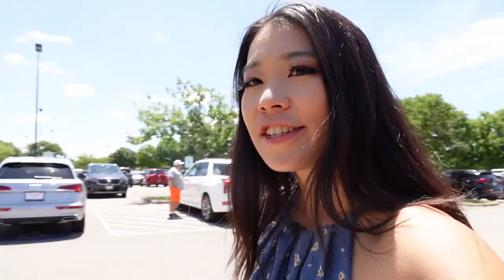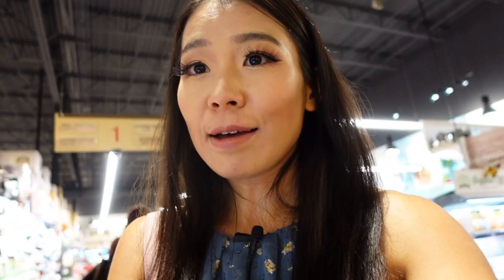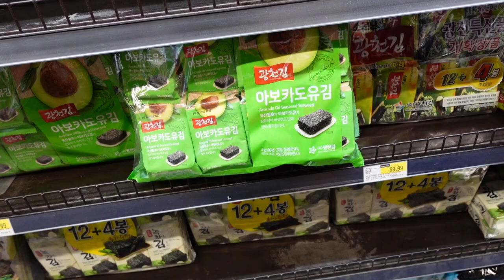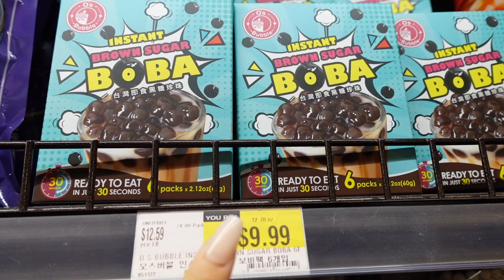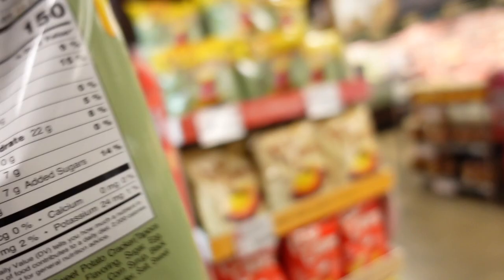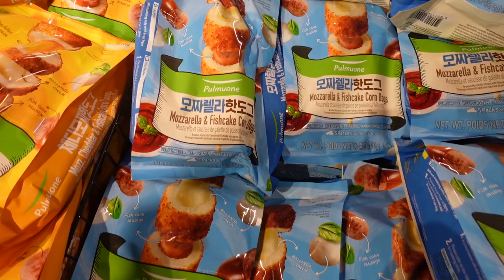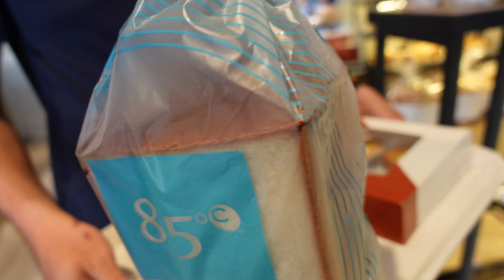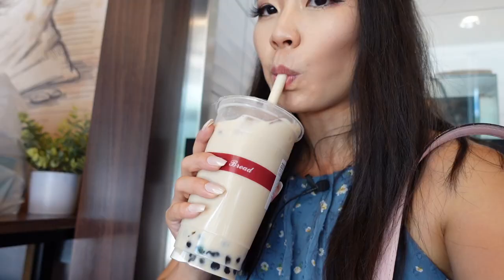H-MART FOOD HAUL! Hmart Shop with me| Top Korean supermarket Foods to Buy 2022 & 85C bakery vlog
Let's check out the top Korean supermarket food to buy? Also let's try out some food from 85C bakery cafe food review!!